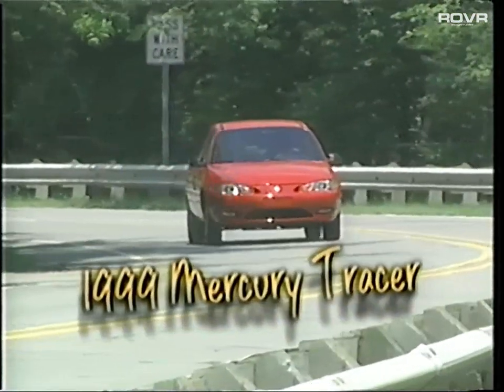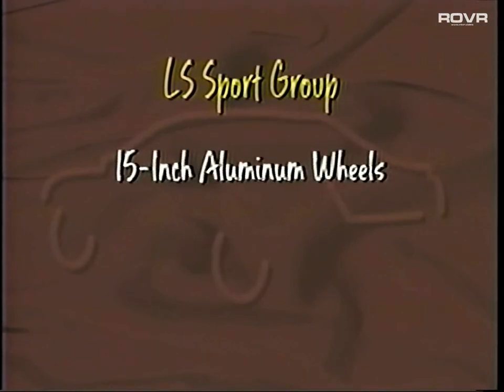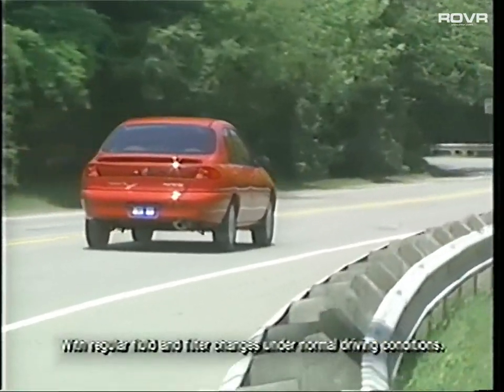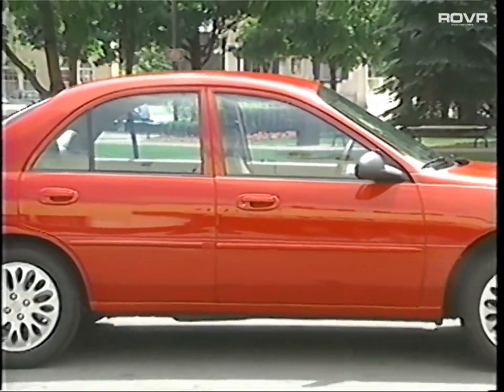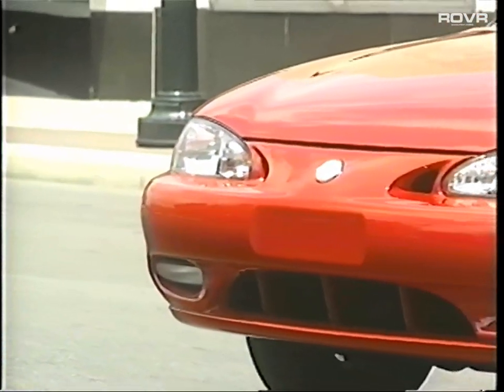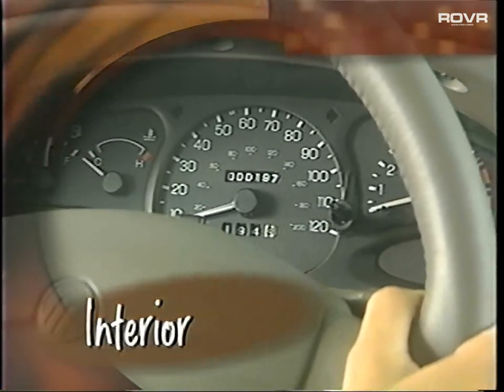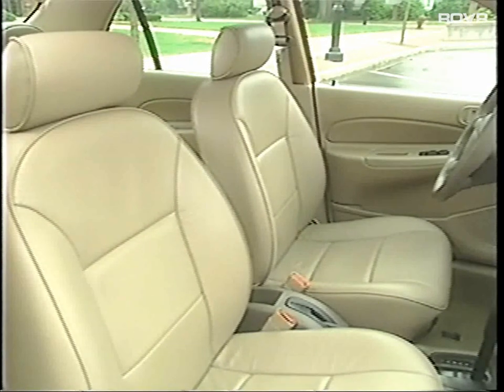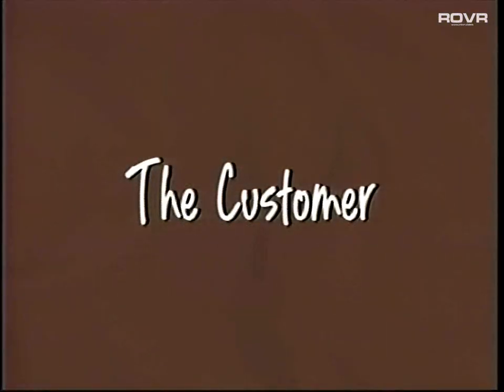Ford (US) - 1999 Mercury Tracer - Product Training (1998)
Mercury (US) - 1999 Tracer - Product Training (1998)

This 1999 Product Training Video is a resource that's ideal for nse during center ship sales meetings or as a stand alone training tool. This program contains useful initiation thai  can be slased the customers when presenting Tracer Shercur

Mercury Group Brand Manager A Giombini will keep you on the inside track with customer and tries antoemanon.. Yoalso hear.comments mom feller lercur Sales Consultas wholl glace the sights and eriences with costumes

Series and Option Group Review

• Walkaround Presentation

New for 99 Information

Competitive Advantages

Featured Vehicle

1999 Mercury Tracer LS Sedan (14 minutes(